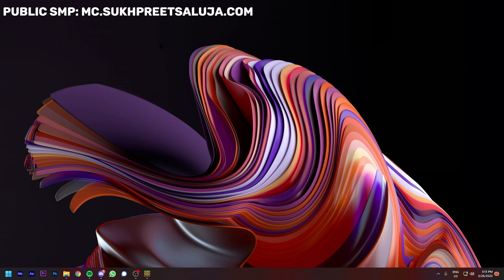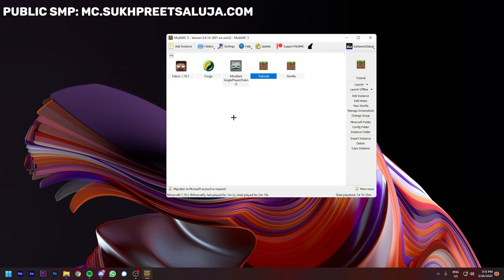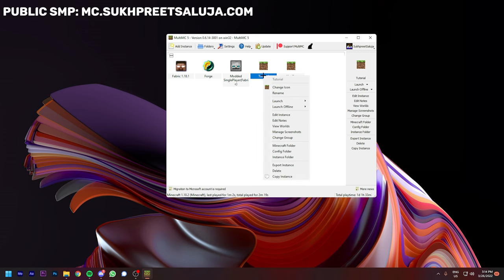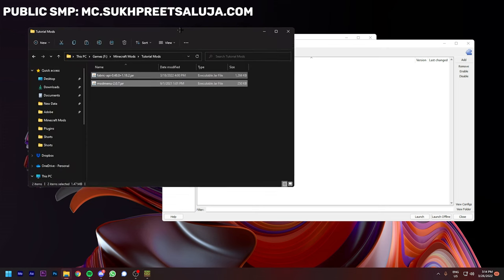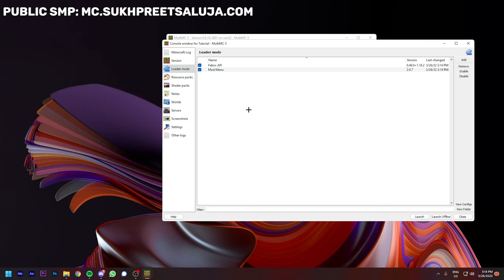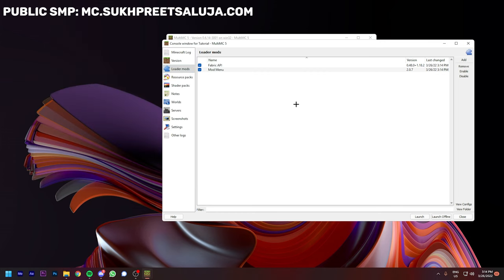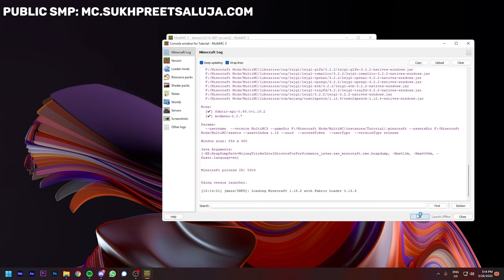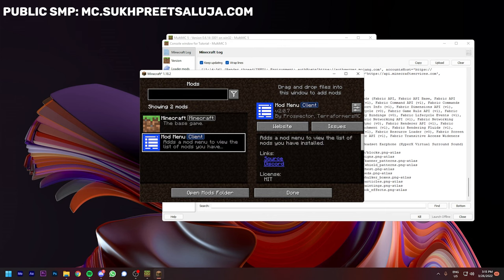How to Install Mods in MultiMC (Hindi)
This is a Quick Tutorial on How to Install Mods in MultiMC If you want to Join my Public SMP here's The IP
---Java---
Port: 8053

UPI: sukhpreetsaluja@upi

If you want to play with me in Valorant then add me as a friend there :)
Name:- Sukhpreet Saluja
Tagline:- NUB

If you want to Support me you can use a Support a Creator Code in the Fortnite item shop or in Epic Store in General!

EPIC ID:- SukhpreetSaluja

TimeStamps:
0:00 - Intro
0:18 - Installing Forge or fabric
0:30 - Installing Mods

Tags🏷️